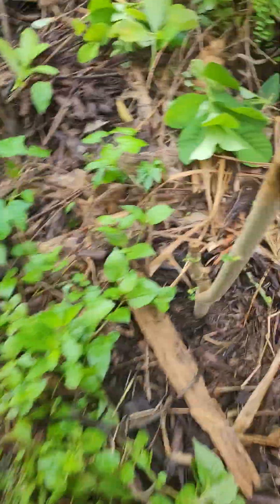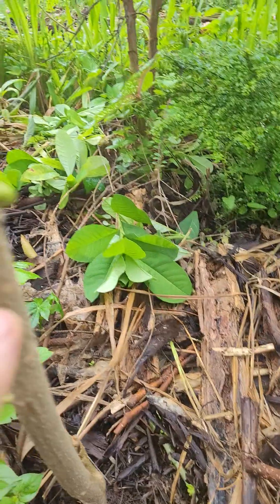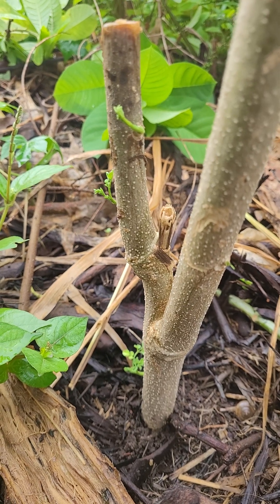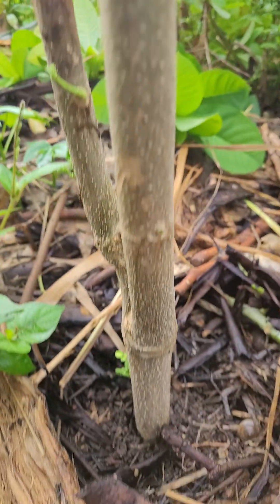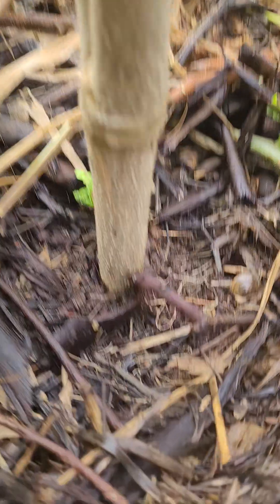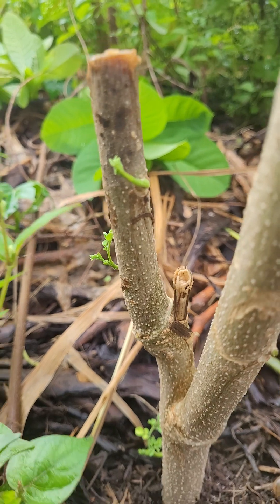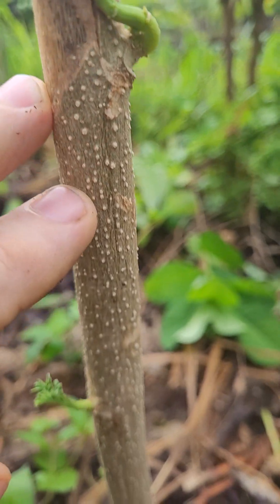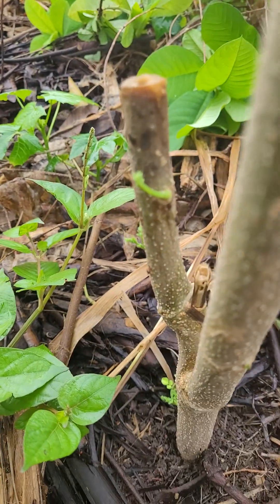Moringa - how is this possible. No 43